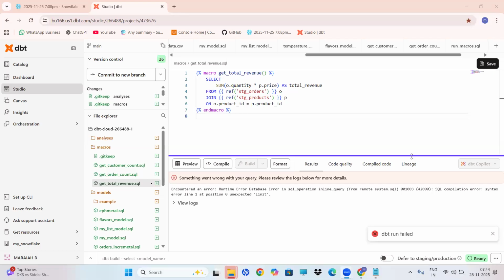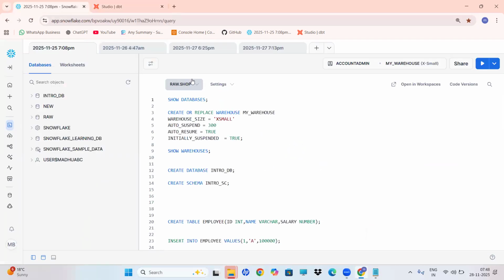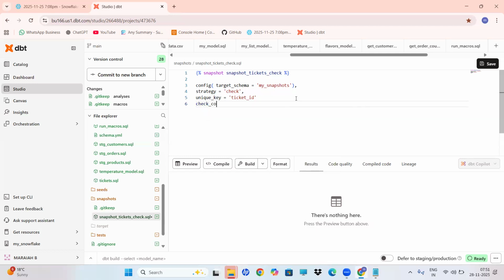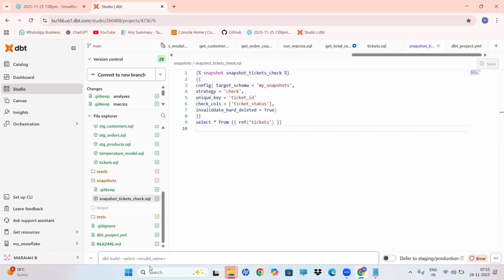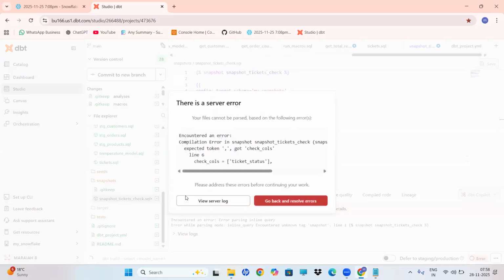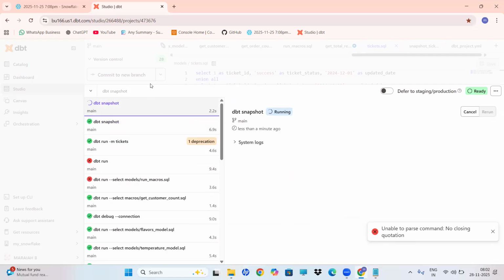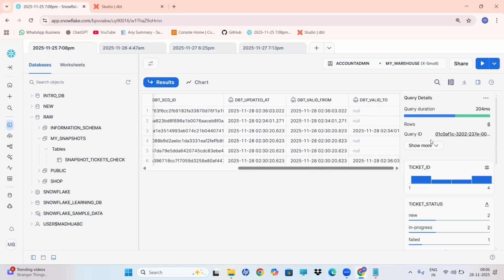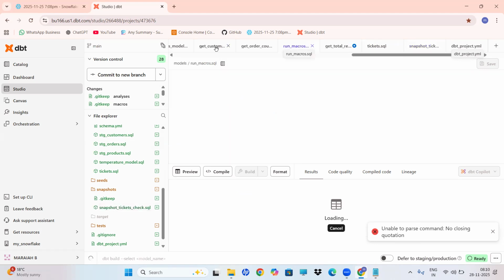dbt Full Course Part 11 | Snapshots SCD Type 2 and Macros in dbt Complete Guide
Welcome to Part 11 of the DBT Full Course with Snowflake!

Two of the most powerful and most in-demand dbt skills in one comprehensive video. Snapshots for tracking historical data changes using Slowly Changing Dimension Type 2, and Macros for eliminating code duplication across your entire dbt project.

WHAT YOU WILL LEARN IN THIS VIDEO

PART A — SNAPSHOTS AND SCD TYPE 2:
► What is Slowly Changing Dimension Type 2 and why it matters for analytics
► The business problem: how do you answer "what was the customer's address last month?"
► SCD Type 1 vs SCD Type 2 — overwrite vs history-preserving approaches
► The dbt snapshot concept — how it captures state at each point in time
► Snapshot file structure — the snapshots/ folder and .sql file format
► The snapshot block syntax and required configuration:
  target_schema — where snapshots are stored in Snowflake
  unique_key — the column that identifies each record uniquely
  strategy: timestamp — using updated_at column to detect changes
  strategy: check — checking specific columns for any value change
  updated_at — the column dbt uses to compare timestamps
► How dbt automatically adds four system columns to every snapshot:
  dbt_srid — unique surrogate key for each version
  dbt_updated_at — when this version was captured
  dbt_valid_from — when this record version became active
  dbt_valid_to — when this record version expired (NULL means current)
► Running dbt snapshot and understanding what happens on first run vs subsequent runs
► Querying current records vs historical records from a snapshot table
► Real use case: tracking customer address and email changes over time

PART B — MACROS:
► What dbt macros are — reusable Jinja functions stored in the macros/ folder
► The macro file structure and naming conventions
► Calling a macro from inside a model: {{ macro_name(arg1, arg2) }}
► Passing required and optional arguments with default values
► Using macros across dozens of models without any duplication
► Macros we build together from scratch:
  cents_to_dollars(column_name) — converts integer cents to decimal dollars
  generate_surrogate_key(column_list) — creates consistent hash-based primary keys
  date_trunc_to_month(date_column) — reusable date truncation utility
  safe_divide(numerator, denominator) — division that handles zero gracefully
► Testing macro output using dbt compile